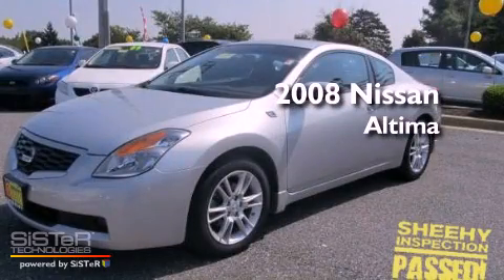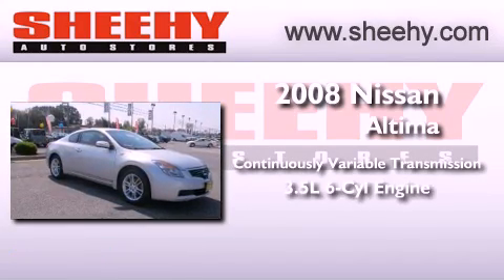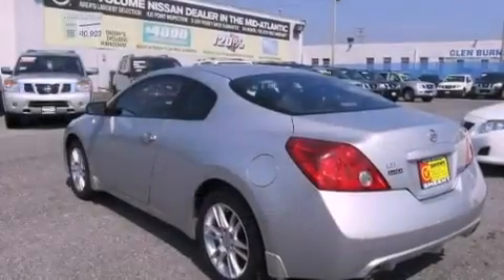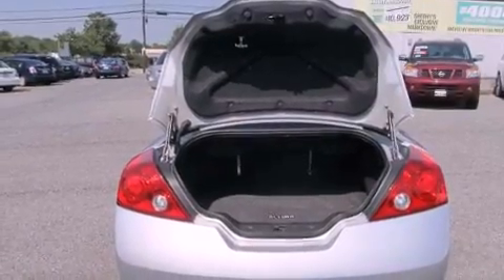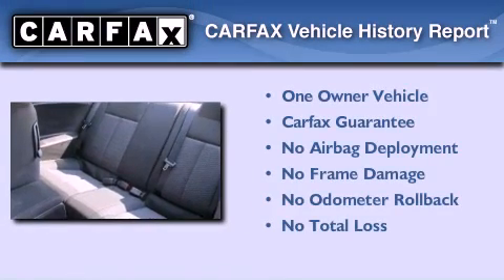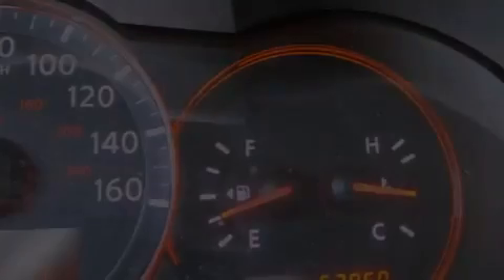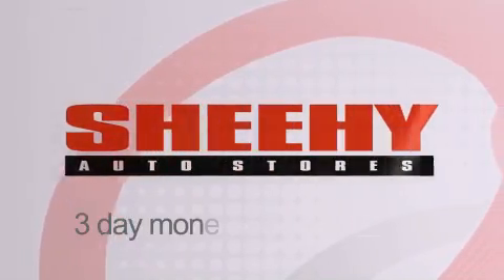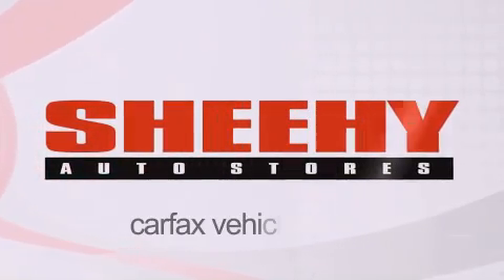Used 2008 Nissan Altima Glen Burnie MD 21061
Year : 2008
 Make : Nissan
 Model : Altima
 Engine : Gas V6 3.5L/213
 Trans . : Variable
 Exterior : Radiant Silver Metallic
 Miles : 62,749
 Interior : Charcoal
 Stock : E121953A